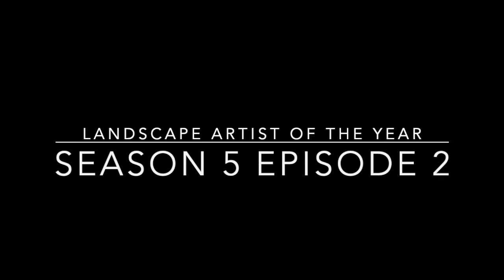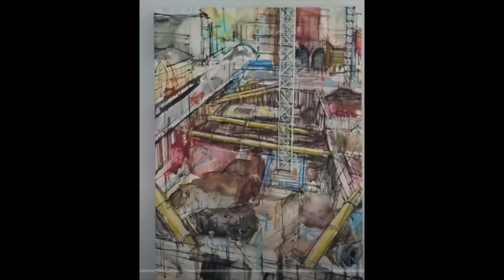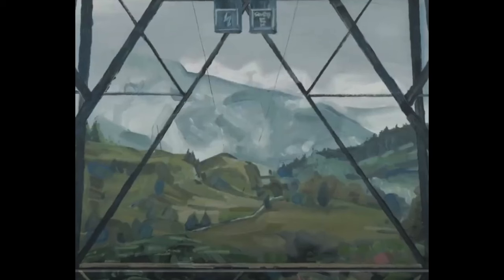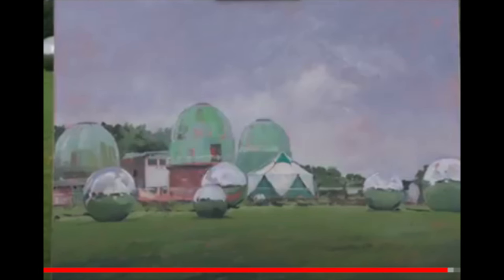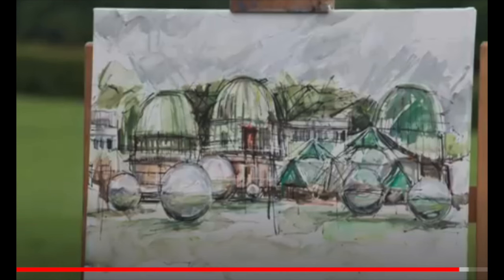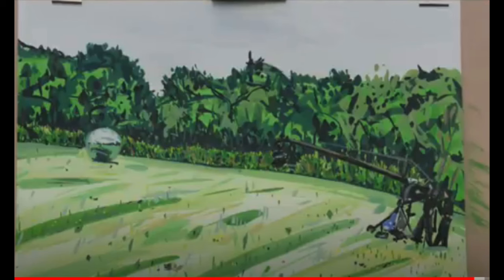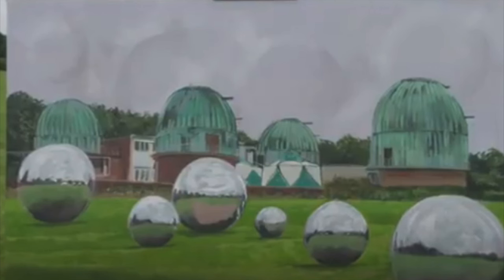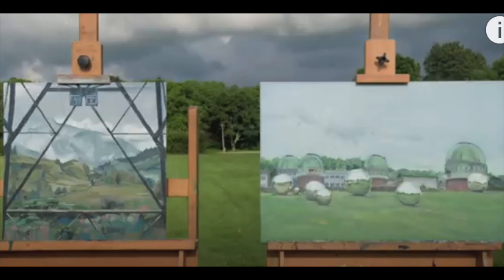Landscape Artist oF The Year Season 5 Episode 2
Landscape Artist oF The Year Season 5 Episode 2. This episode can be found on Youtube by searching for the episode title. This is a recap, not the whole episode.